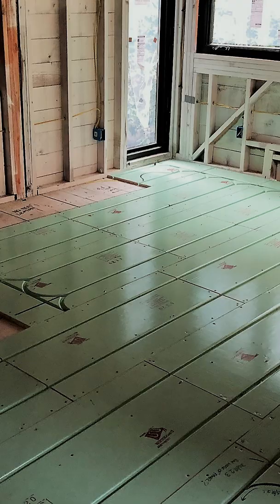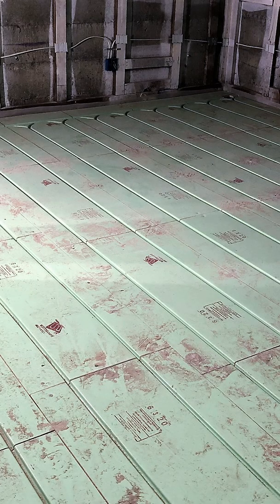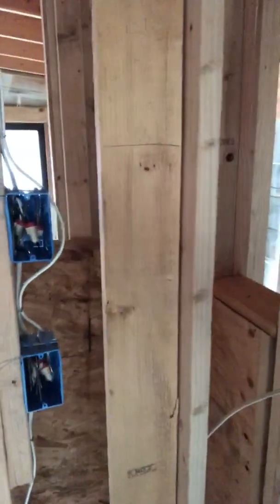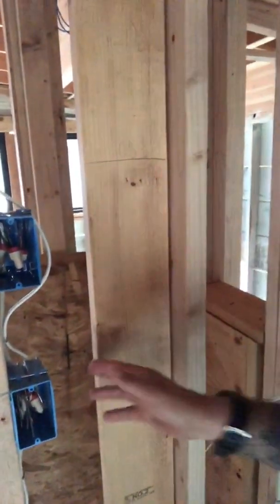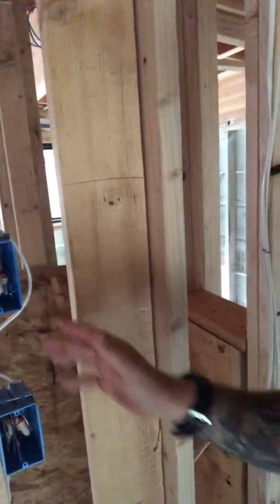Easy Wiring with the Warmboard Comfort System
Shane walks through a job site and talks about electrical benefits of the Warmboard Comfort System. Your electrician will install a few extra J-boxes throughout the house (according to our plans), and as soon as everything is installed and powered up, the system works. Not on-site configurations, and instant wireless communication via a secure LoRa network.